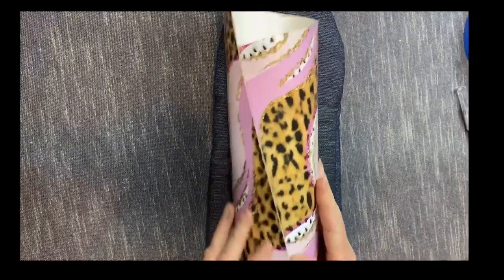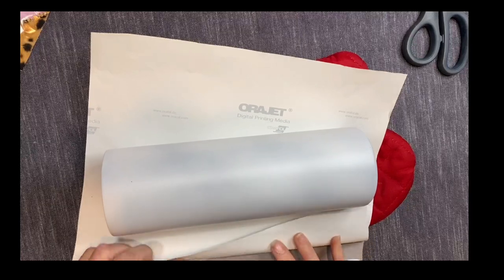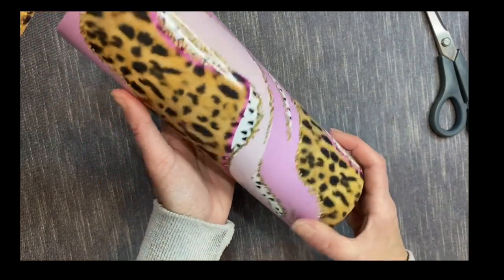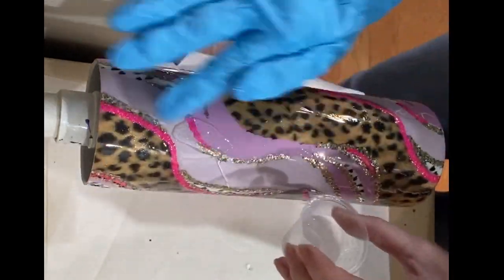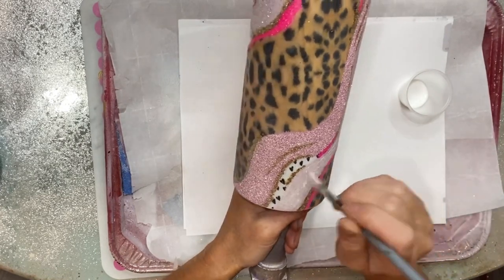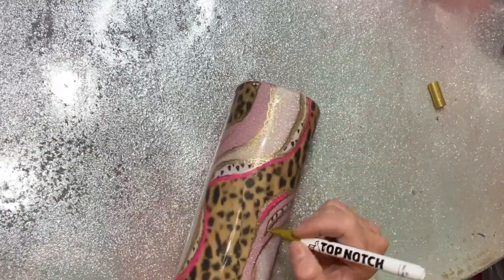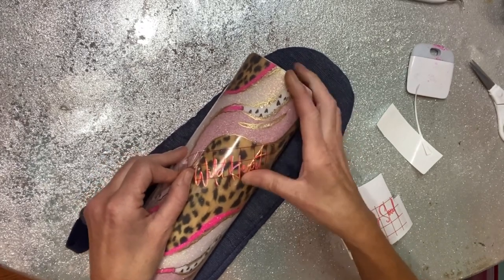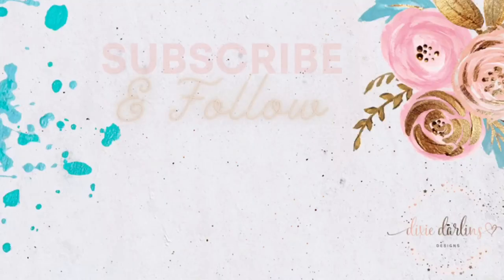Vinyl Wrap with Glitter Tumbler Tutorial from Dixie Darlins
Peachy Olive Glitters - colors used Brite, Regina George, Athena, First Love and Silk

Gold paint Pen

Spray Paints Used:  Rustoleum 2X matte white

Dixie Darlins Amazon "My Favorites Things" ~ other tools used;

Sanding blocks:

Full Face Vapor Respirator:

Transfer Tape: